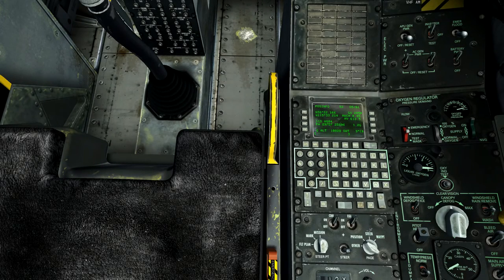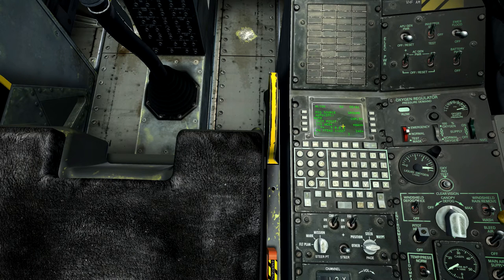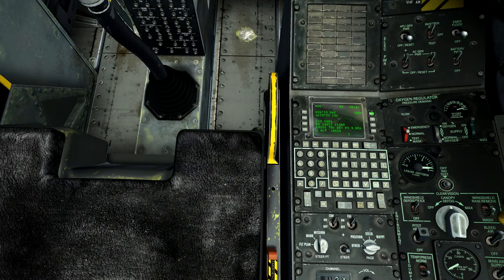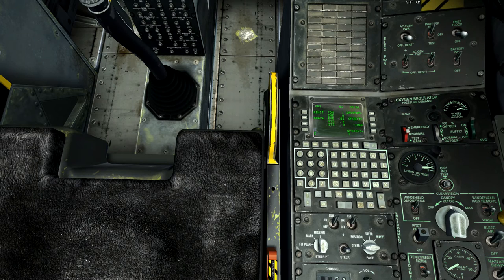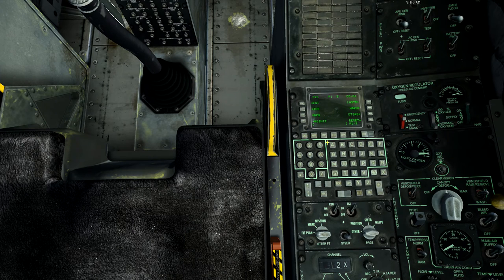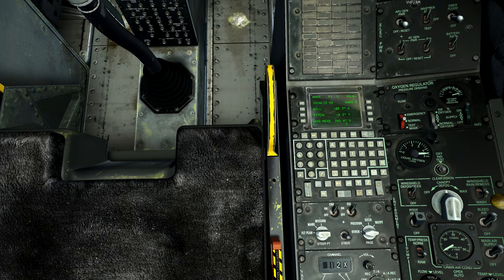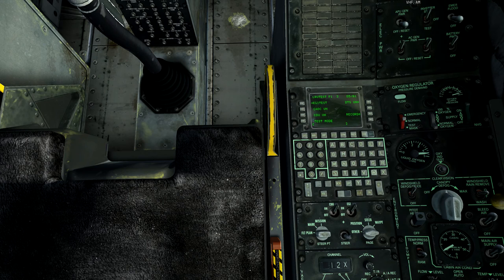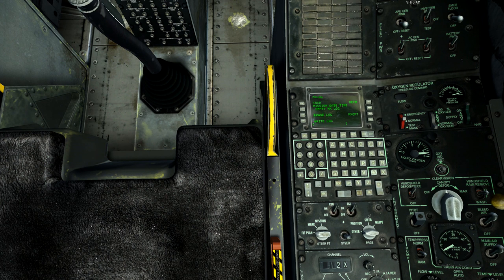A-10c - An In-Depth Tutorial of the CDU - Part 04 - The System Page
In this series, I am doing my best to go over every part of the CDU or Control Display Unit in the A-10C Warthog.  My goal with this series is to take away the fear and mystery that surrounds the CDU and make it not so complicated or frightening to delve into.  By the end of this tutorial, you will know everything there is to know about the CDU system inside our favorite jet of all time.

I do not claim to be an expert in this material so some of the things I talk about may be wrong or not even modeled in DCS.

Today, I'm covering the System page and subpages which can be found under the SYS Function Select Key to the far left of the CDU.  This is by far the most dull and boring part of the CDU and this tutorial series.  You have been warned!